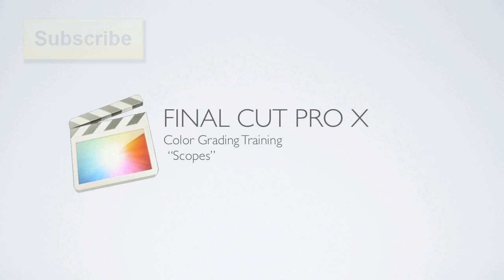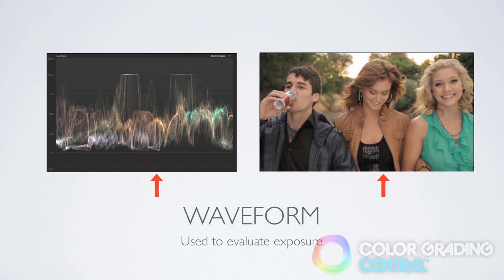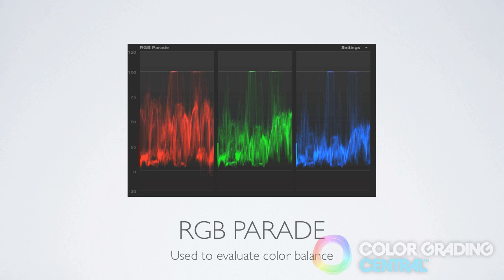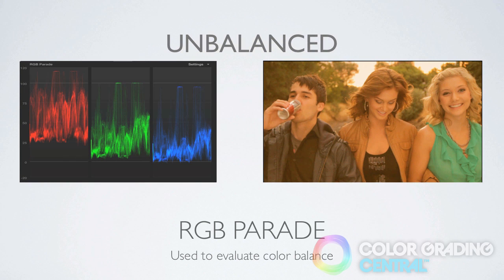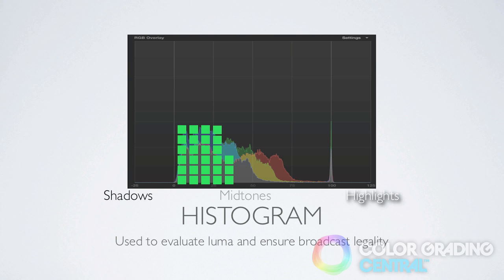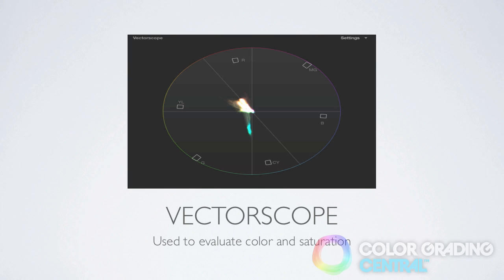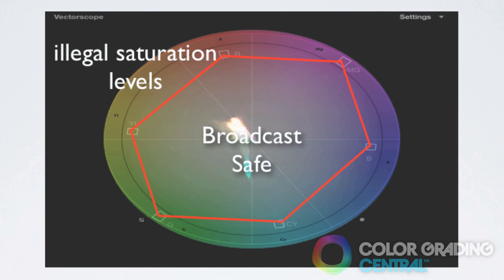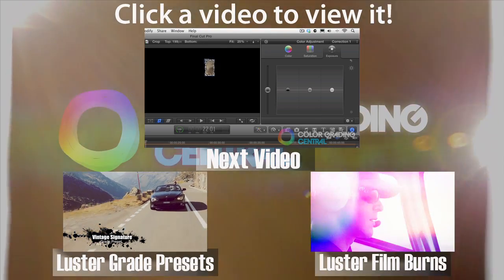04. Final Cut Pro X Color Correction Tutorial: Scopes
Grading Presets for FCP X (click above)
Ahhh, you thought the scopes were impossible to understand. In this color correction, color grading tutorial I decipher the scopes in Final Cut Pro X so that you can read them as though you were reading the Matrix. They are a very valuable tool and will make you look like a sophisticated color grader :)

- Denver Riddle, Colorist